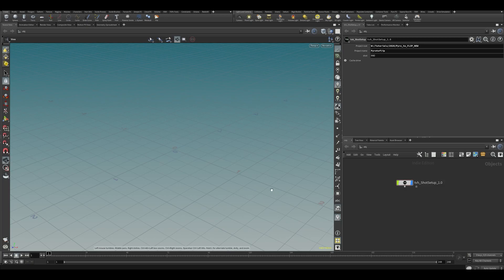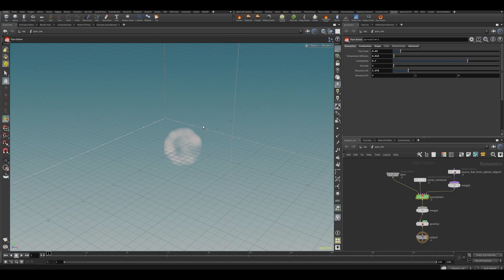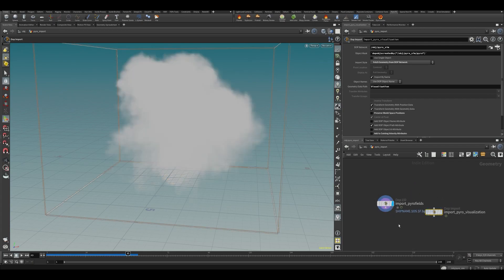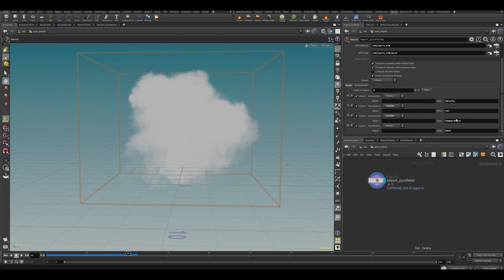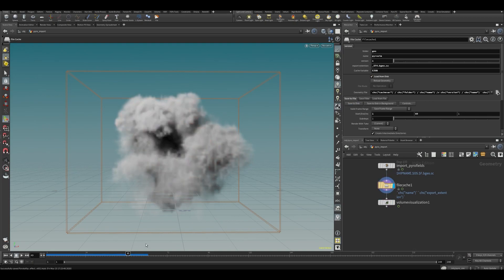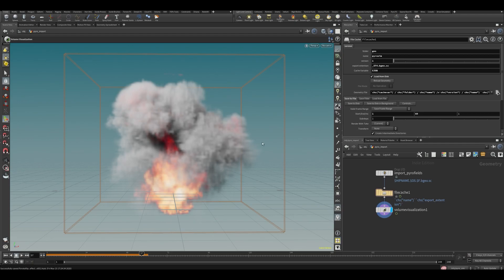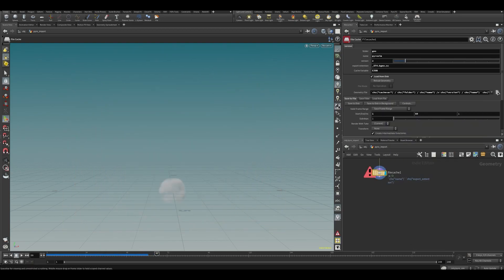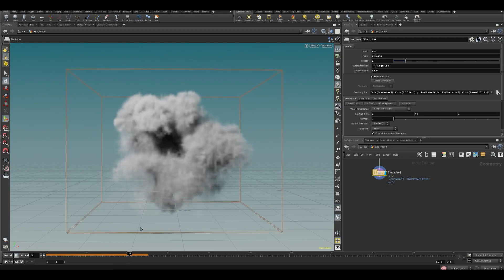Houdini Tutorial - PyroFluid - Chapter 1 - 02 - Basic Pyro Sim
In this second chapter we'll set up a basic pyrosim from the shelf tools, learn a little bit about compressing our caches.

course.